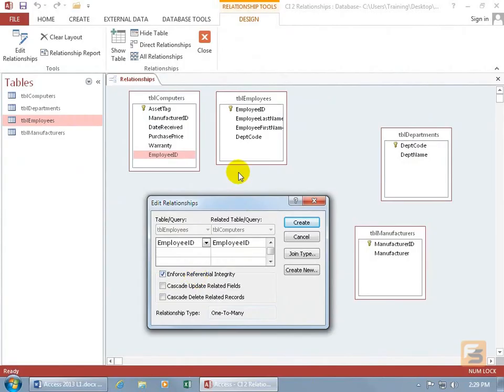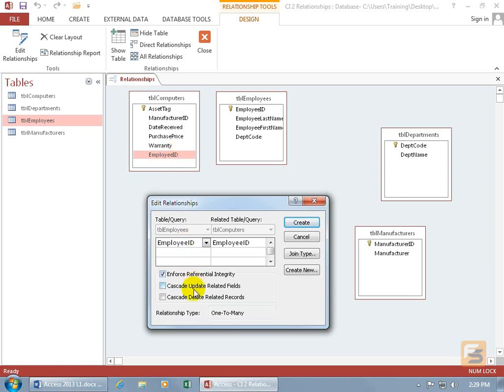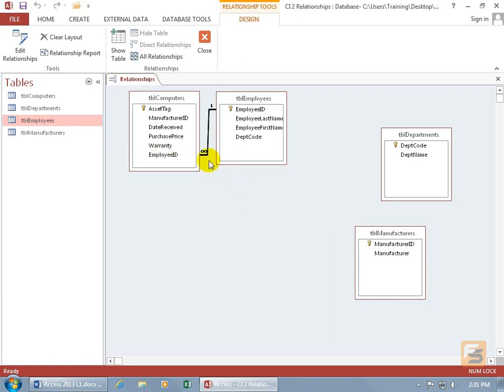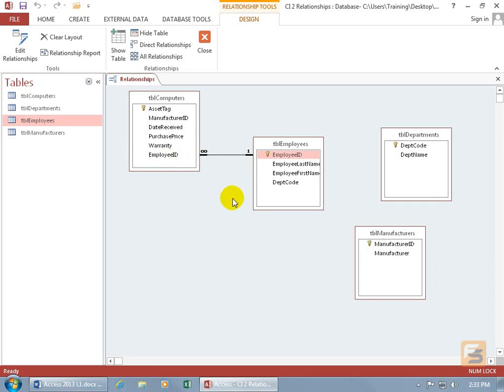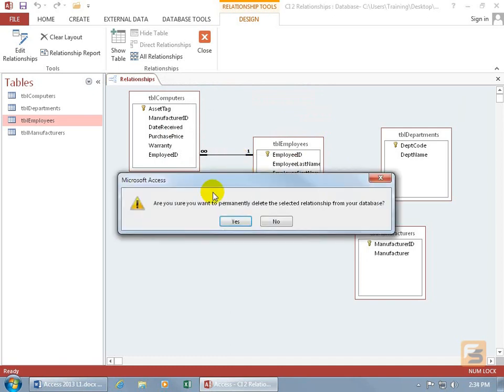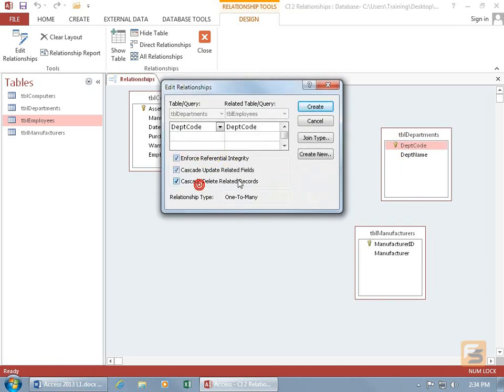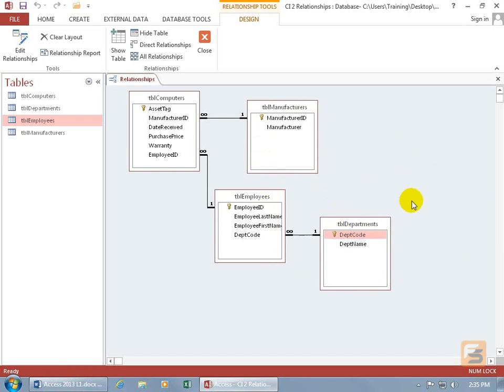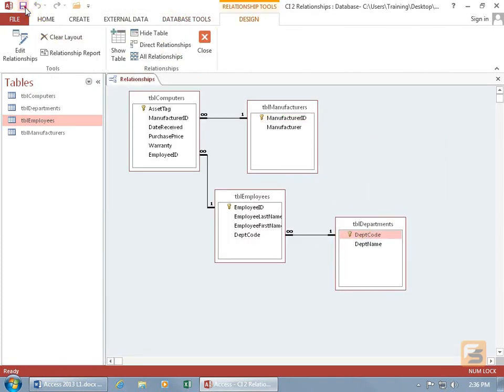Access 2013 One To Many B | Learn Access 2013 Tutorial | Microsoft Access 2013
We are  upload our next video make will soon about Microsoft Access 2013 Introduction Relationships.